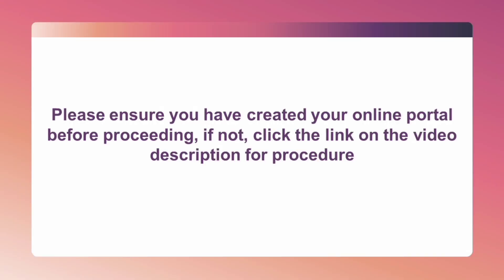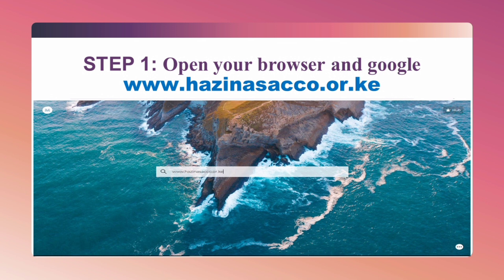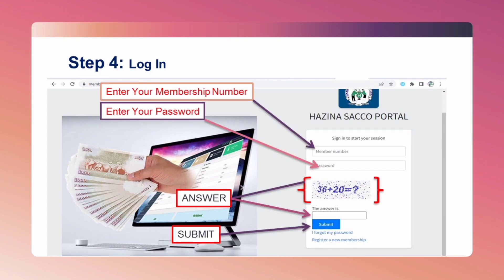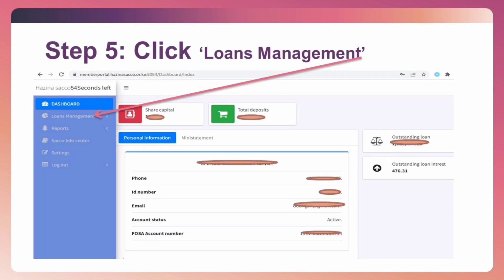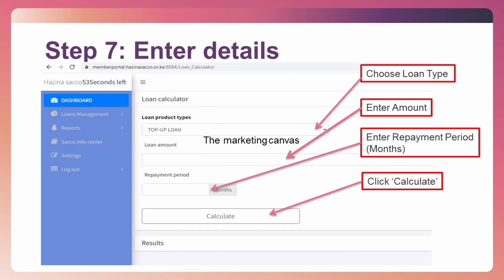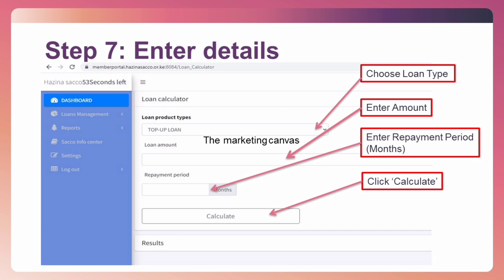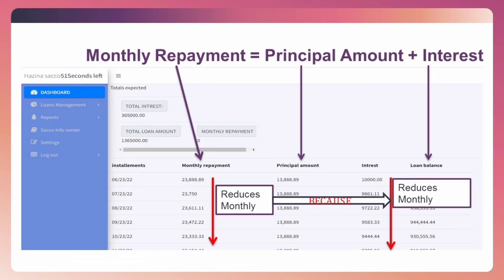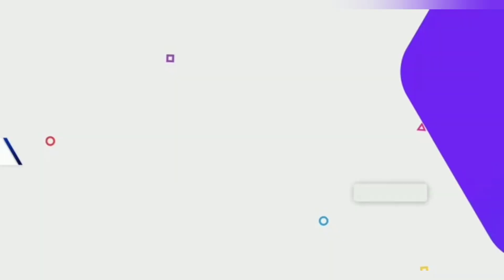LOAN SCHEDULE CALCULATOR - See how to access on the member Portal.